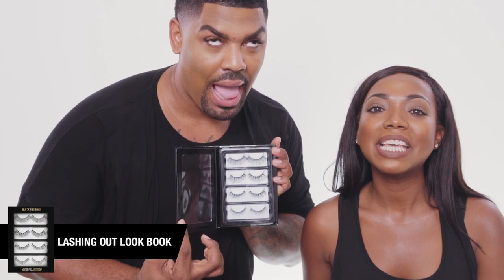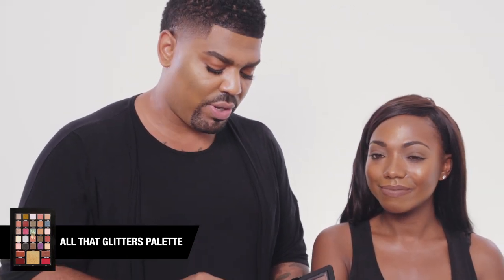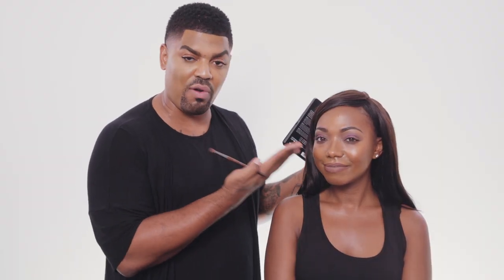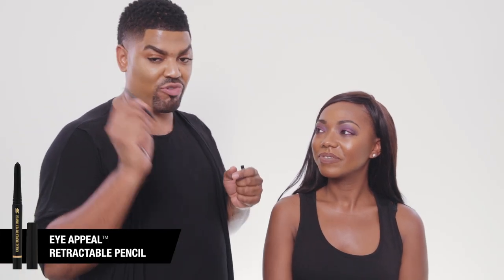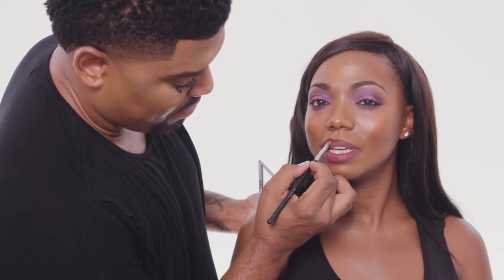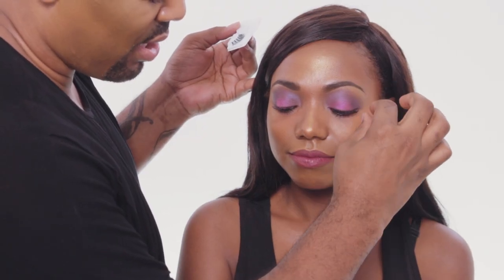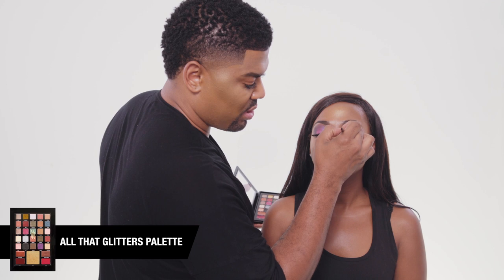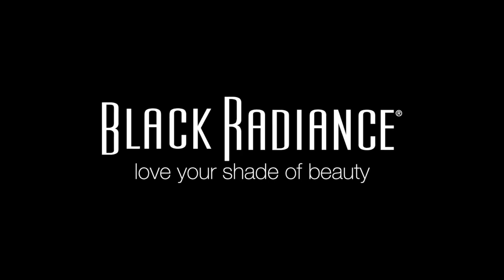Legendary Jacen Prodigy Lashtastic lashes Available Now!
Everyone go and support and It's time to get your lash fix! Check out the new Lashing Out Lash Book includes 4 styles of faux lashes. This limited edition product is a beauty must-have to completing your makeuplook.

Visit BlackRadianceBeauty.com and purchasing your Limited edition LashBook it's guaranteed to have everyone LashingOut and Feeling

Full video tutorial will be uploaded tomorrow

Follow him on IG @shadesofjacen